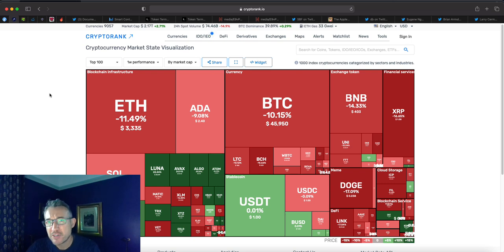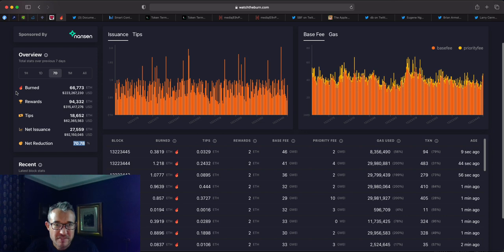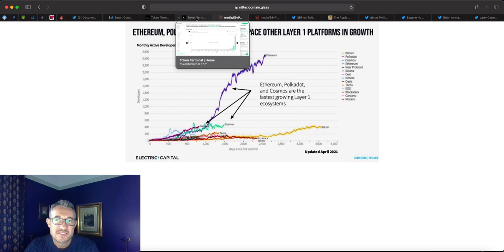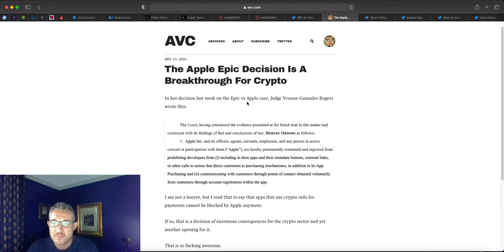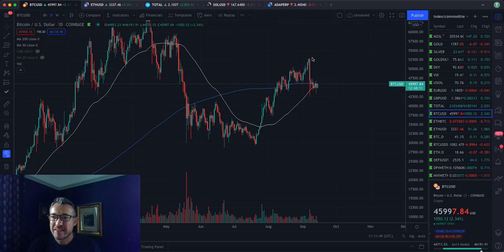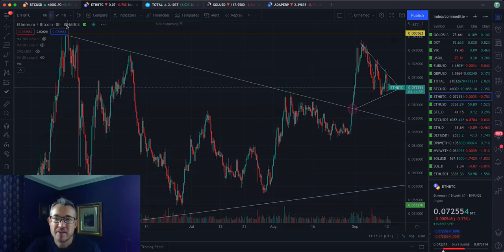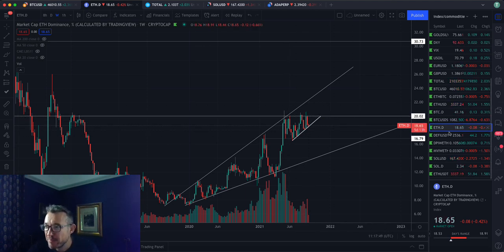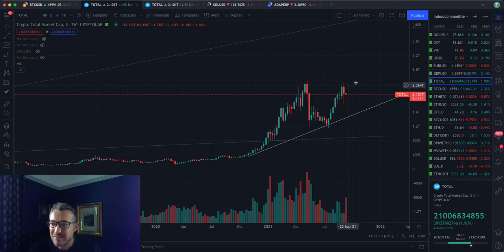CRYPTO WEEKLY | Flash Crash, Deflationary ETH & Layer 1's to the Moon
Hello Crypto Cats. I am Tom, the crypto investor, This is my weekly market round-up and technical analysis of the crypto markets. I hope you find it useful.

00:00 - Top 100 heat map
02:37 - Deflationary ETH
03:40 - Looking at layer 1
09:00 - News
013:48 - Technical Analysis